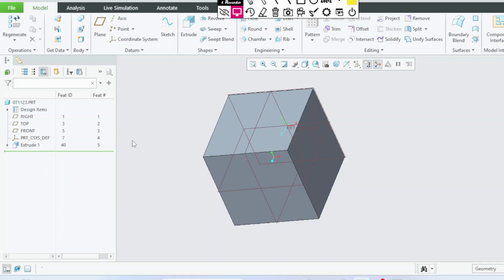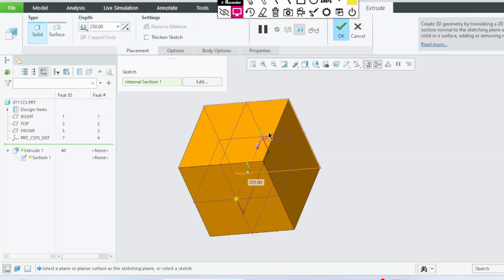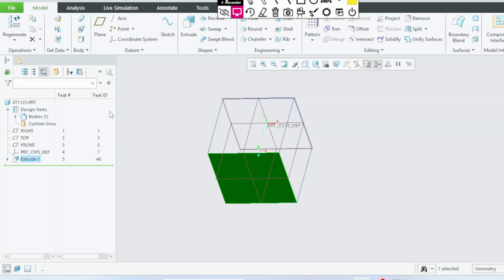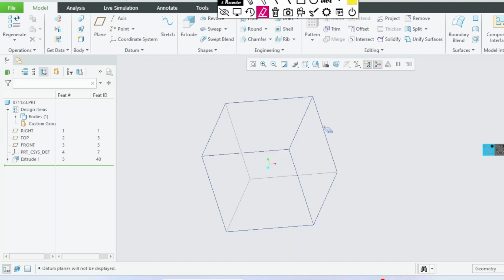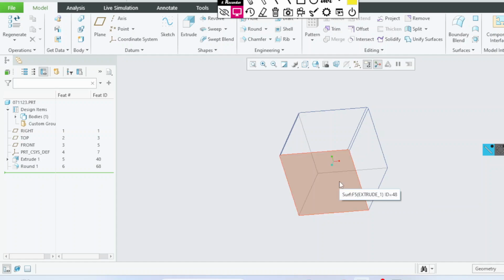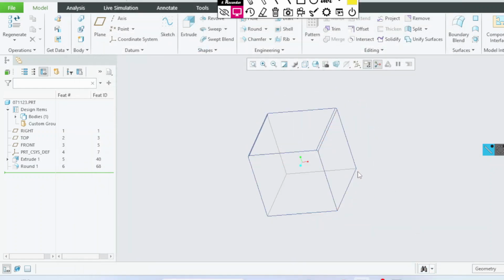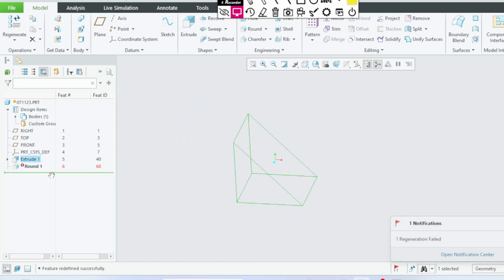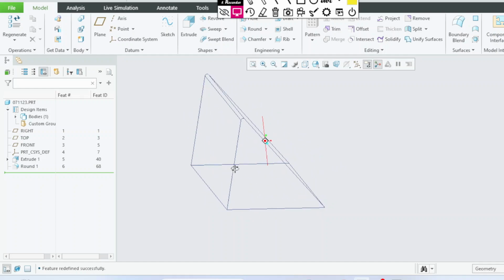What is the difference between Features number and Features ID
DESIGN , NEW CONCEPT, NEW IDEAS
Gill
Shreyas Iyer
Sahara Shree
Virat Kohli
François Bayrou
India vs New Zealand
Lưu Bình Nhưỡng
Julvärd 2023
กยศ
Sidharth Malhotra
PM Kisan Samman Nidhi
Tiger 3 box office collection